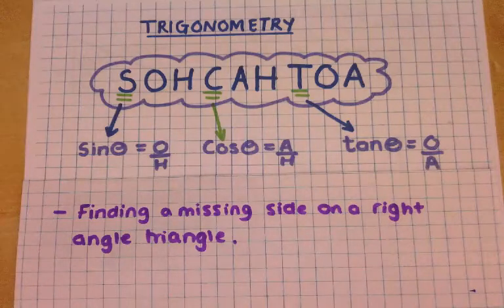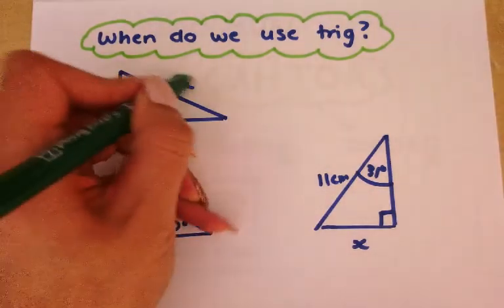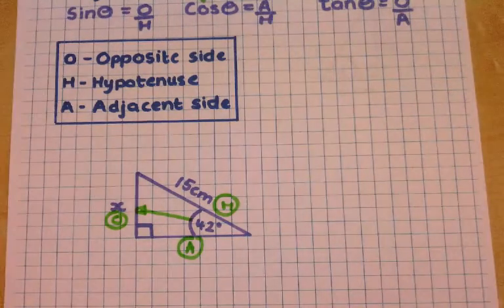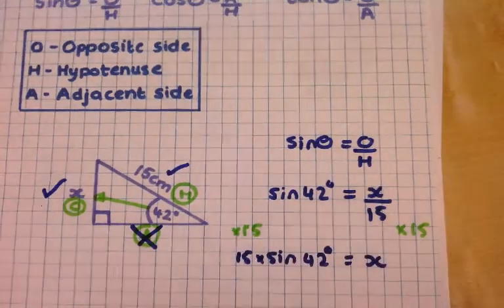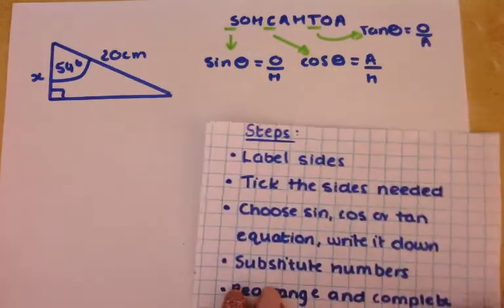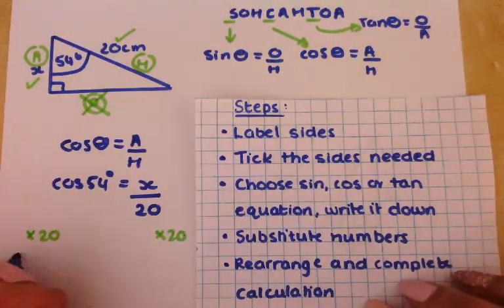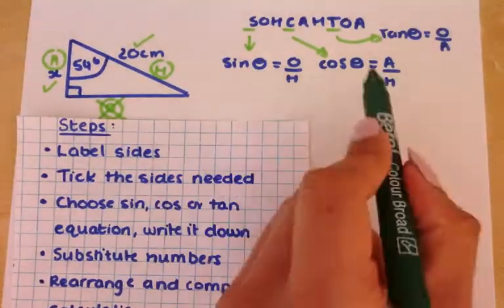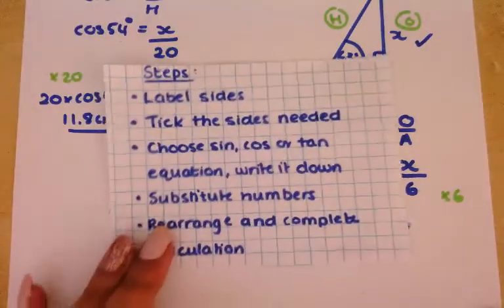Finding a missing side on a right angle triangle using Trigonometry SOHCAHTOA part 1